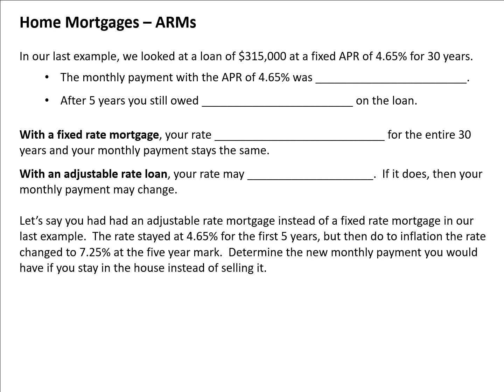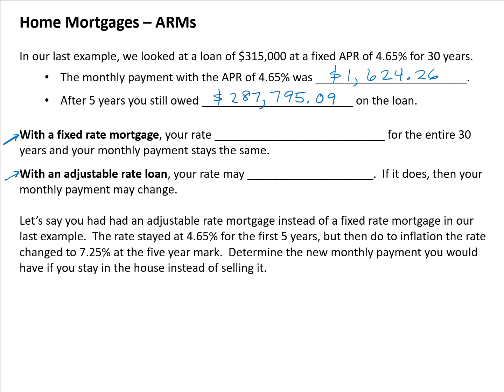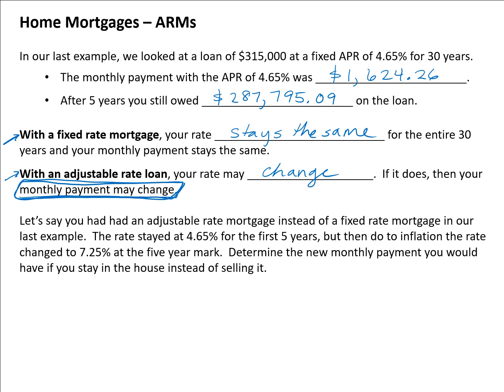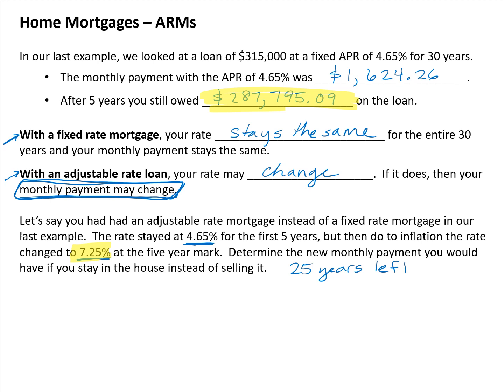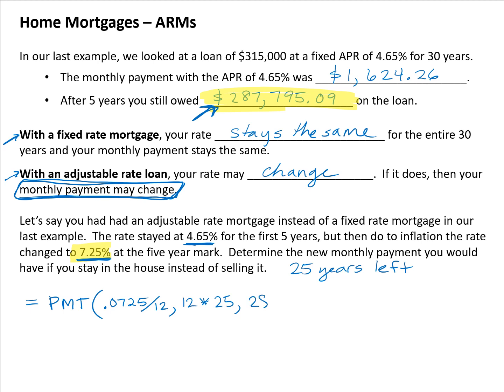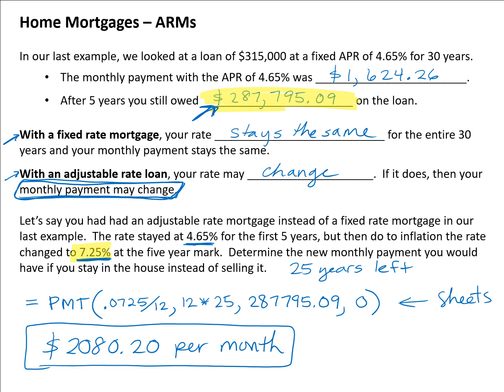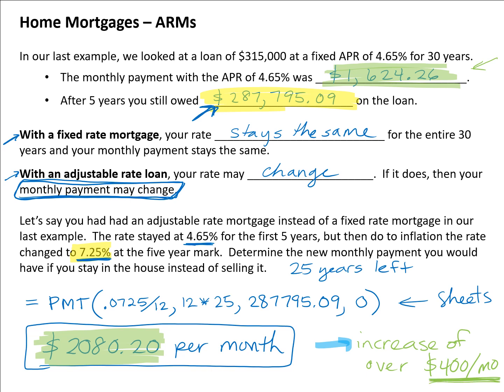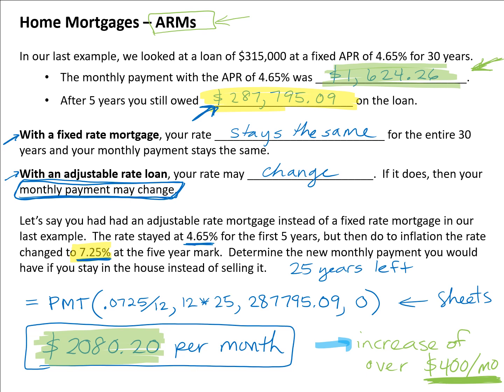Fixed Rate vs Adjustable Rate